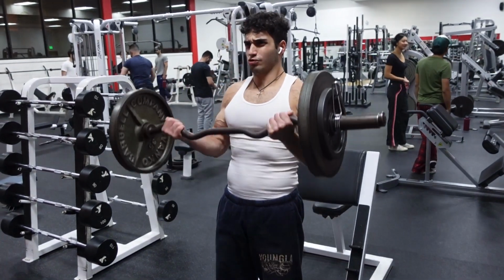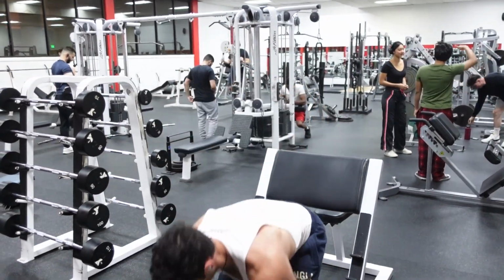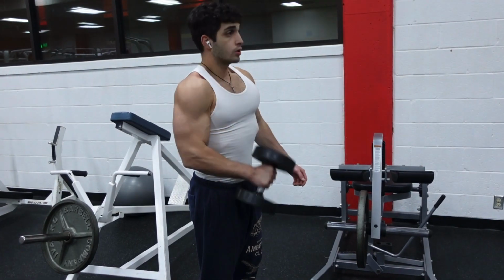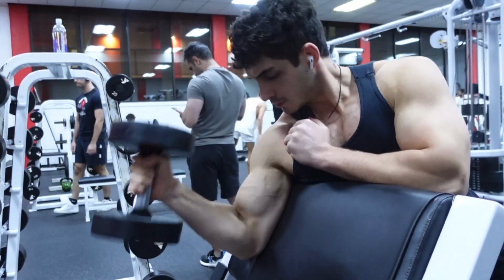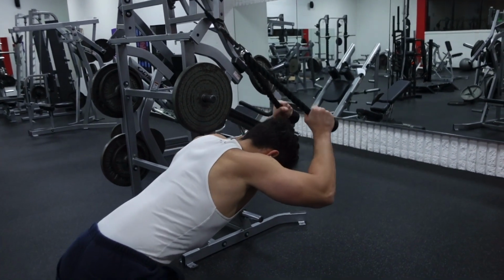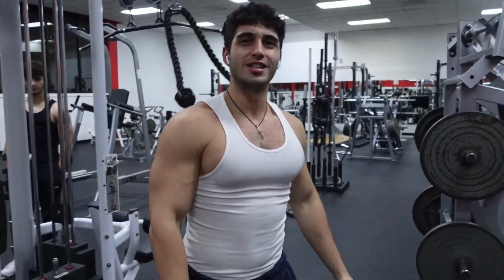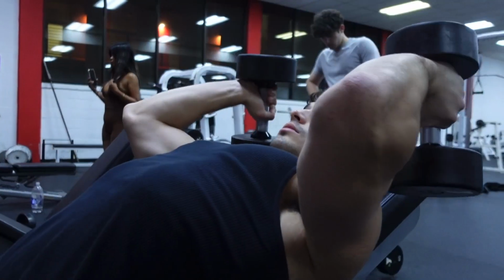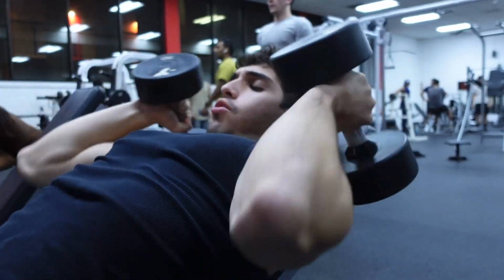GROW YOUR ARMS (with 5 exercises)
5 arm exercises you’re not doing, that you should be, to grow your arms.

Biceps:
00:15  Heavy Barbell Curls
01:29  Cross-body Hammer Curls
02:20  Preach Curls (with a twist)

Triceps:
03:59  A Different Overhead Extension
04:33  Dumbell Skullcrusher